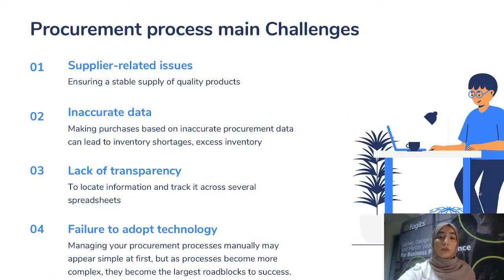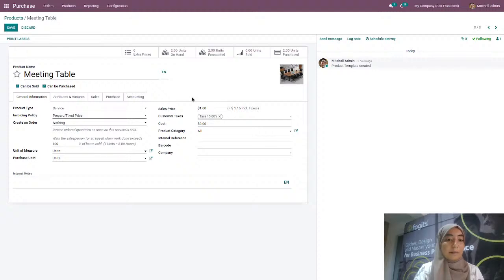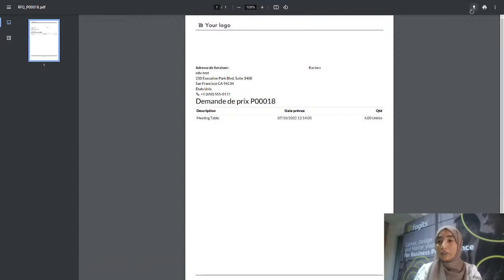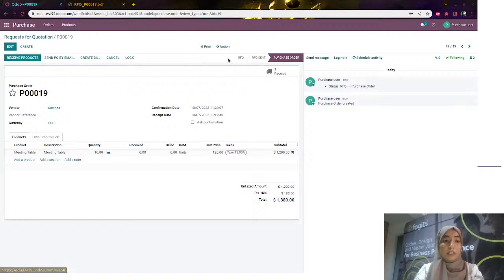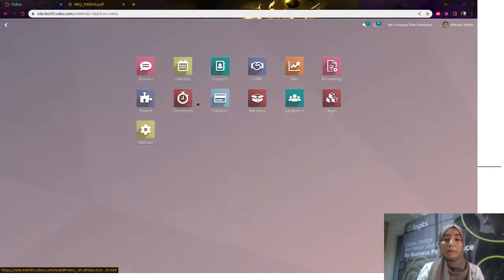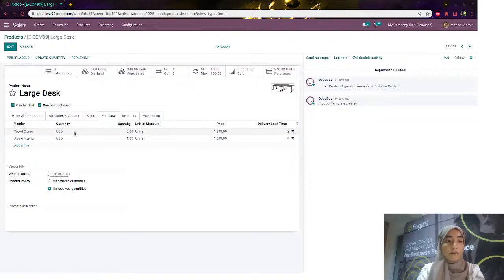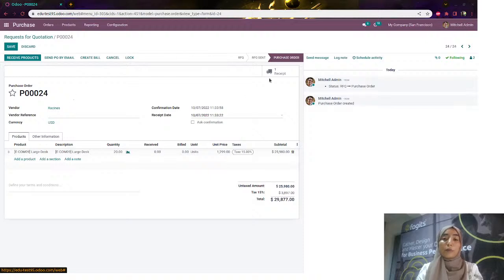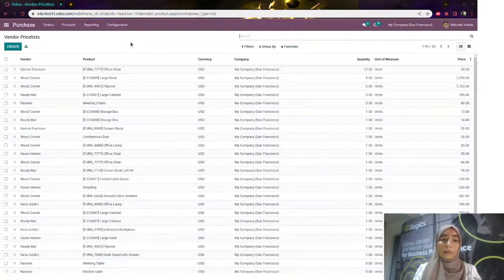Odoo Purchase - Make your procurements easier